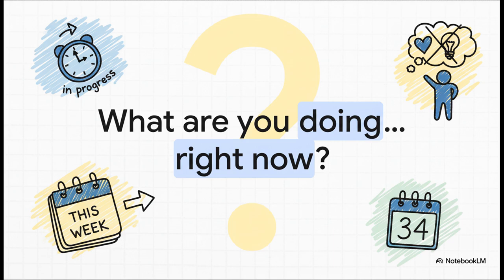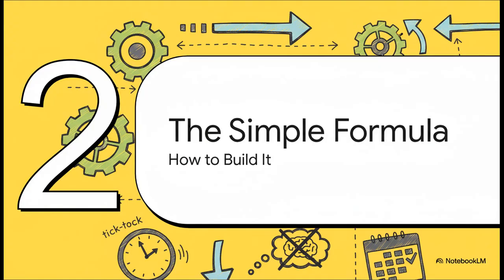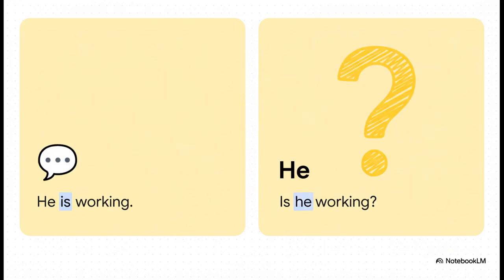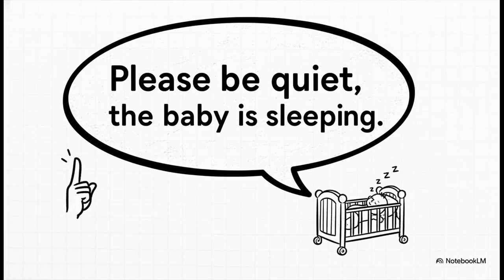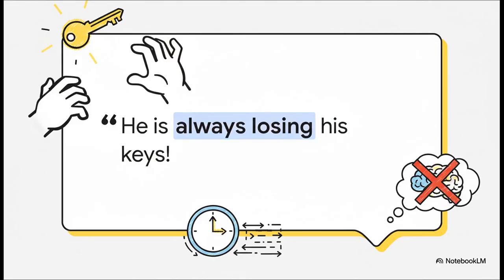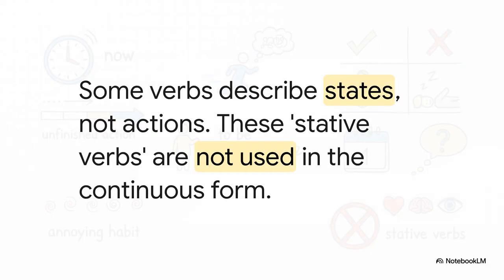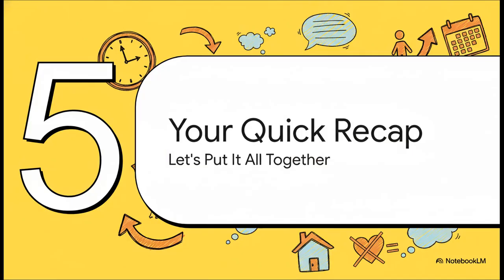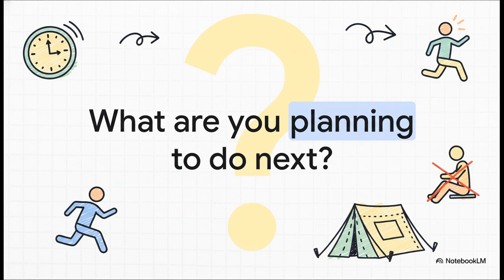The Present Continuous